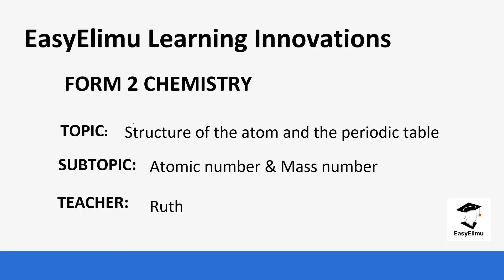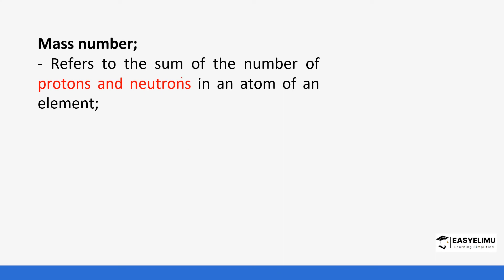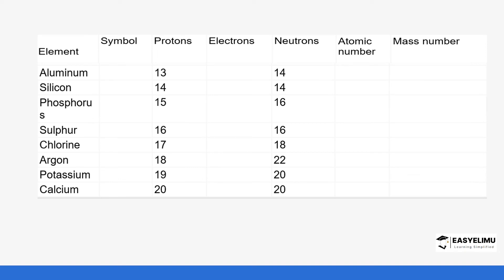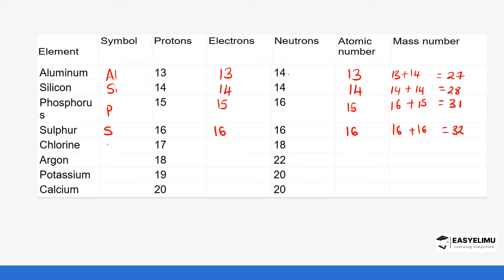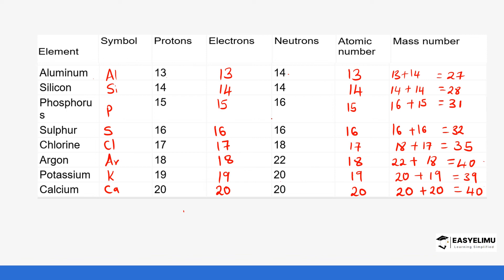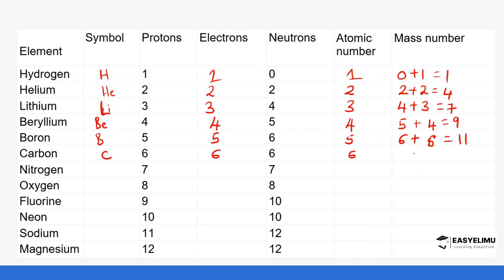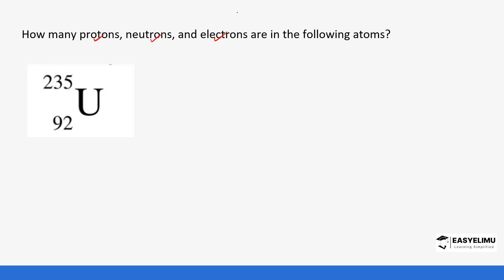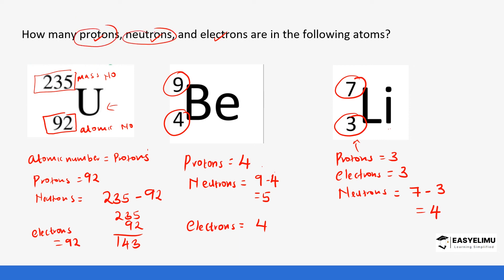Atomic Number and Mass Number (Chemistry Form 2 Topic 1 Lesson 2 of 10)